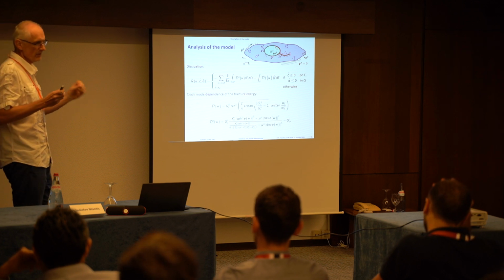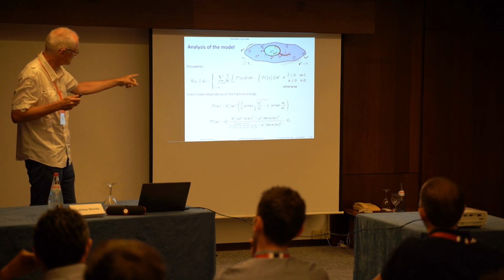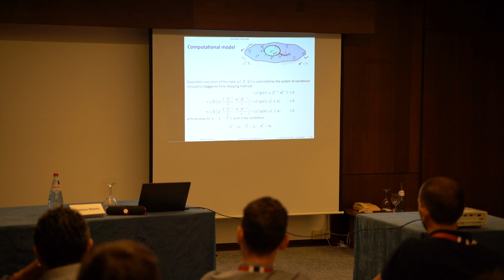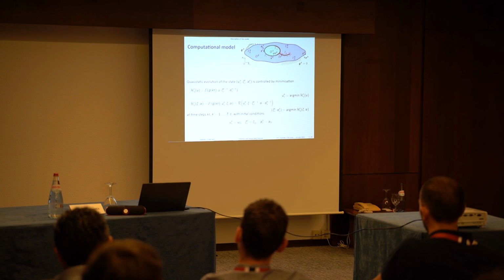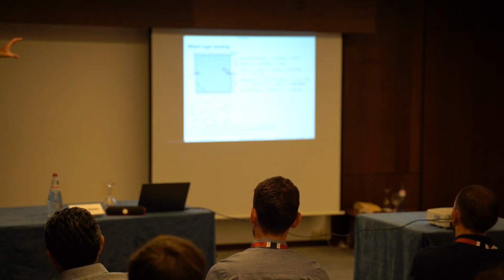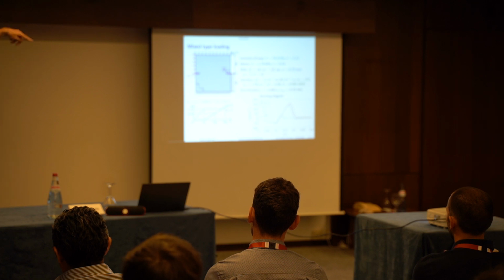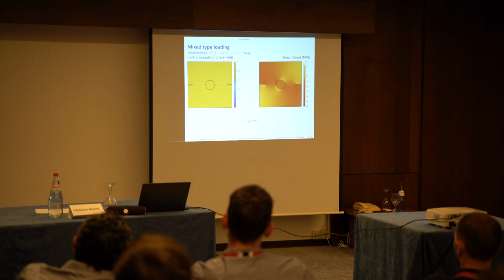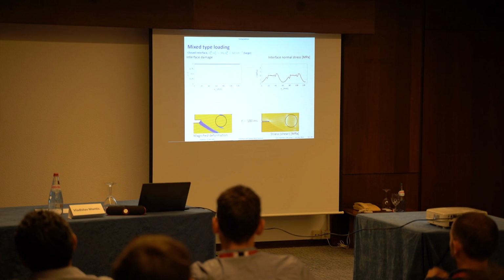A quasi-static computational model for interface and phase-field fracture in domains with inclusions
Roman Vodička